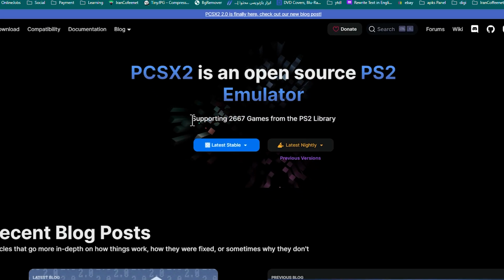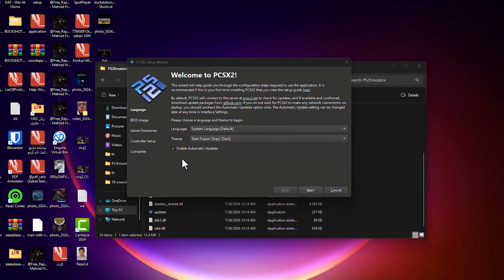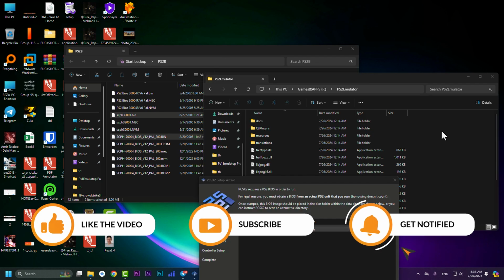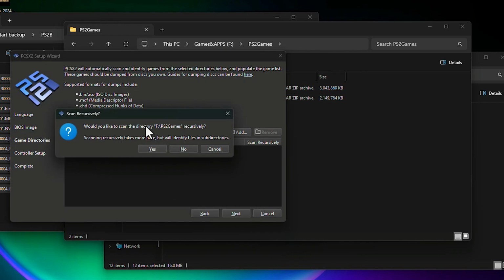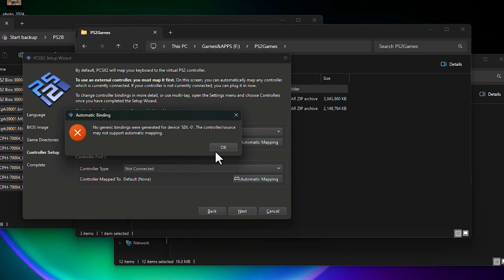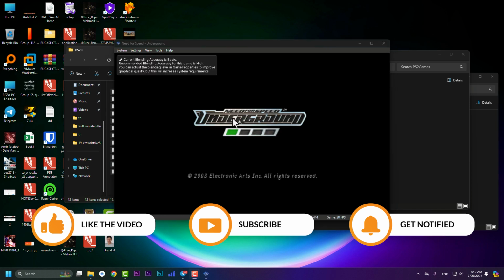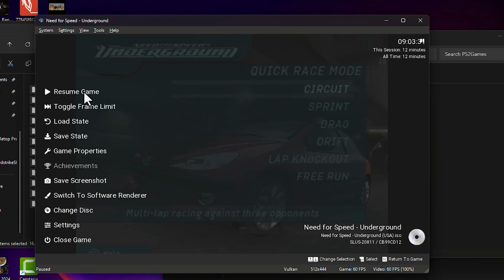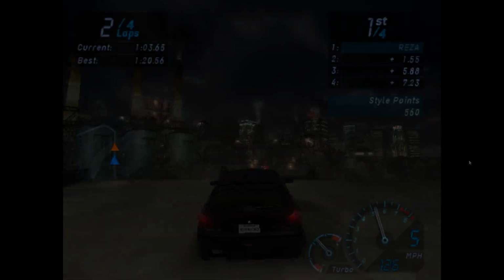How to Setup PCSX2 Emulator in 5 Minutes on Your PC in 2025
👋 Welcome, fellow gamers! In this exciting video, we’re diving into the world of PlayStation 2 emulation, showing you how to relive those unforgettable gaming moments on your PC. Whether you're a nostalgic player or a curious newcomer, this guide covers you! 🚀
We will learn how to Setup PCSX2 Emulator in 5 Minutes on Your PC in 2025
1️⃣ **Download & Install** the best PS2 emulator available. We’ll walk you through the process step-by-step, ensuring you get set up without hassle. 🛠️
2️⃣ **Configure Settings** to get the best performance out of your emulator. Learn how to tweak graphics, sound, and controls for the ultimate gaming experience. ⚙️
3️⃣ **Load & Play** your PS2 game collection. We’ll show you how to run your game ISOs and dive into the classics you love. 📀

🔧 **Tools Needed:**
- A capable PC 💻
- A PS2 BIOS file 🗂️
- PS2 game ISOs 🎮

💡 **Tips & Tricks:**
- Using **controllers** to get that authentic PS2 feel 🎮
- Managing **save states** to save and load your game progress instantly 💾

**Chapters:**
00:00 - Introduction
00:08 - Downloading the Emulator
00:28 - Installing the Emulator
01:18 - BIOS Setup
02:48 - Game Directory Setup
03:48 - Game Controller Setup
05:10 - Emulator Speed
05:40 - emulator Menu tutorial
06:15 - Save and Load PS2 Games
07:09 - Playing Need for Speed Under Ground
08:11 - Ending
Don’t miss out on reliving the golden era of gaming!